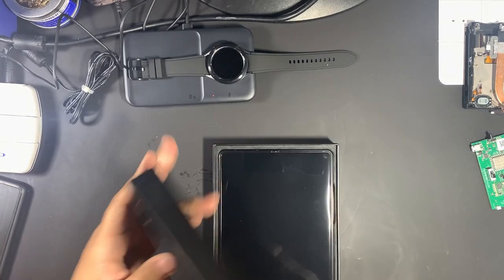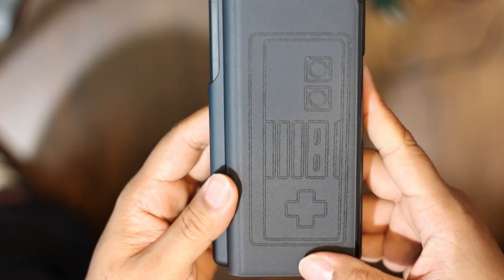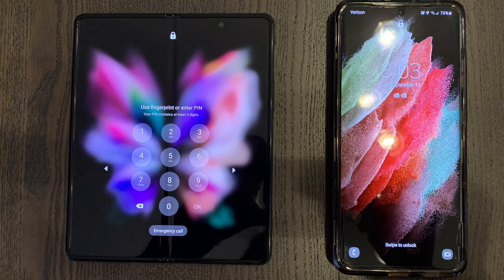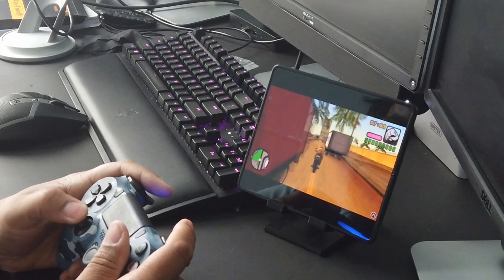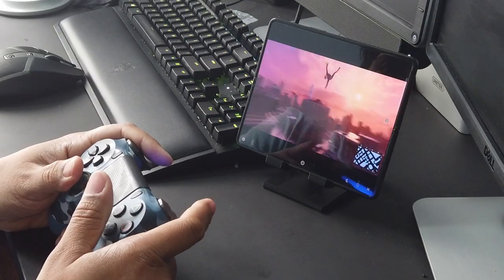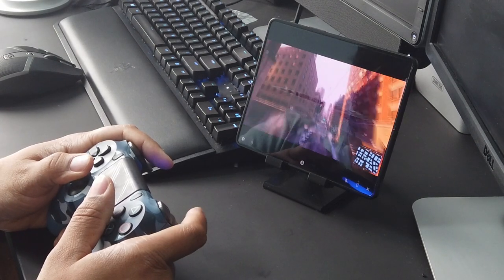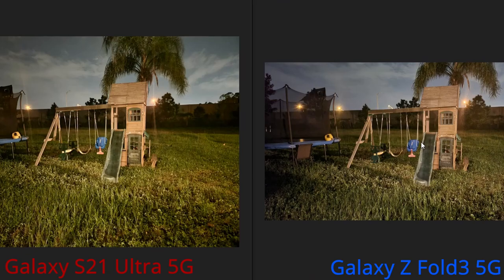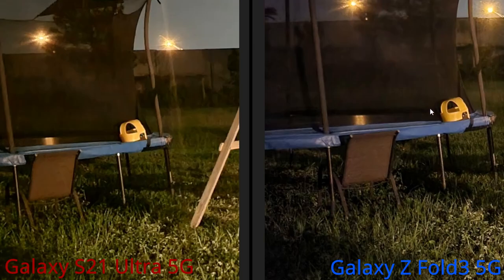Galaxy Fold 3 VS Galaxy S21 Ultra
Considering the Z Fold 3 over the S21 Ultra? Check out this long comparison between two of Sammy's best devices. Don't feel like sticking through the 40 minutes? Feel free to skip around using the timecode below.

Timecodes
0:00 - Intro
0:39 - Unboxing the Galaxy Z Fold 3
3:26 - Comparison Between Z Fold 3 and S21 Ultra
5:11 - Benefits of Fold over S21 Ultra
6:10 - Talking about the Cover Display on Galaxy Z Fold 3
8:26 - Gaming on the Fold vs S21 Ultra   (08:26)
11:00 - S21 Ultra and Z Fold 3 Camera Comparison
31:50 - S Pen Support/Case for Z Fold 3
34:50 - Battery life between Z Fold 3 and S21 Ultra
36:22 - What its like to use the Z Fold 3
37:40 - People Be Like
39:28 - Why I think Z Fold is not so popular
39:59 - Forgot to Mention
40:34 - Goodbye

Don't want to purchase through Samsung? Try Amazon

S21 Ultra